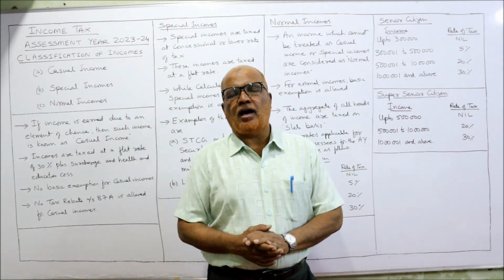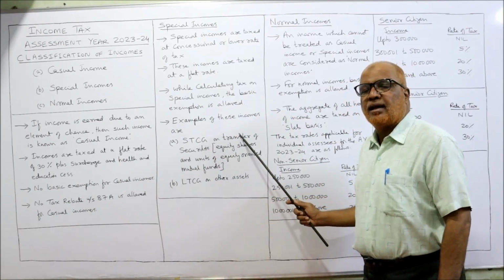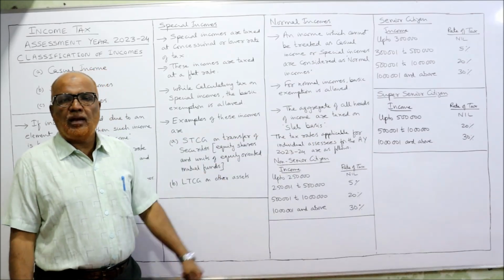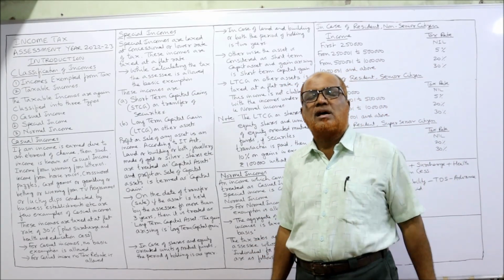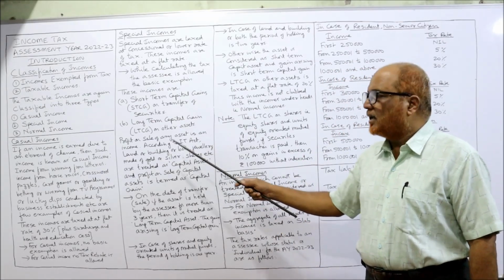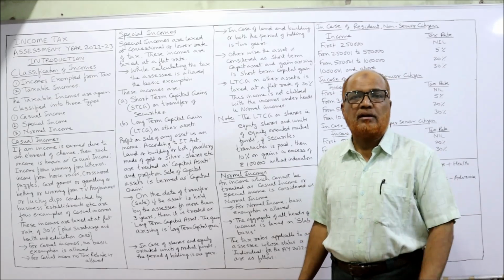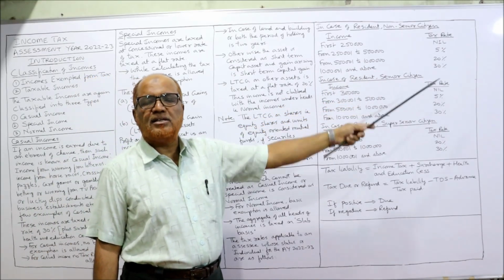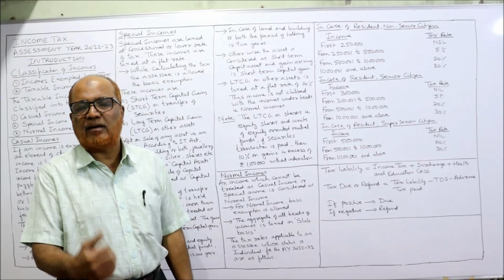Income Tax I Assessment Year 2023-24 I Classification of Incomes I Theory I I Hasham Ali Khan I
Income Tax I Assessment Year 2023-24 I Classification of Incomes I Theory I Hasham Ali Khan I